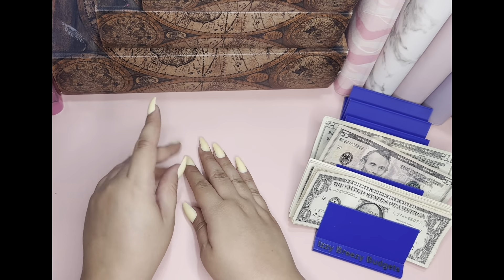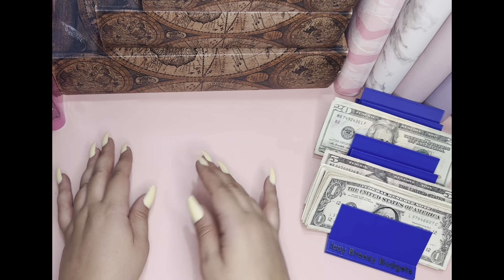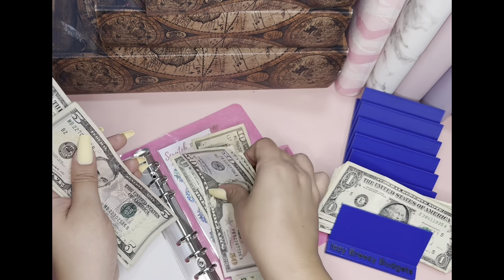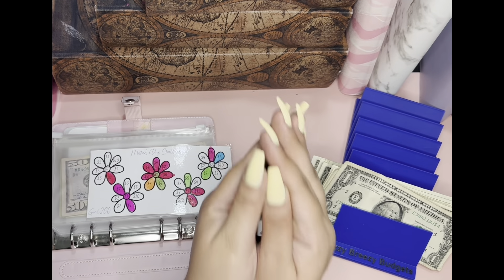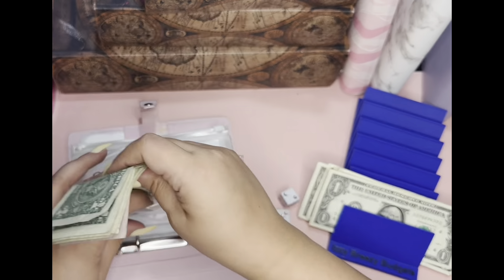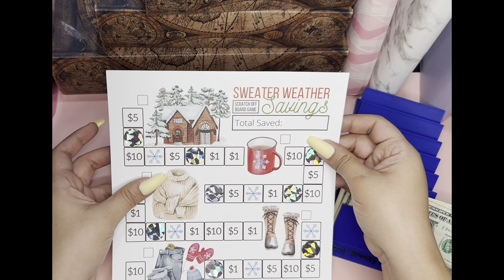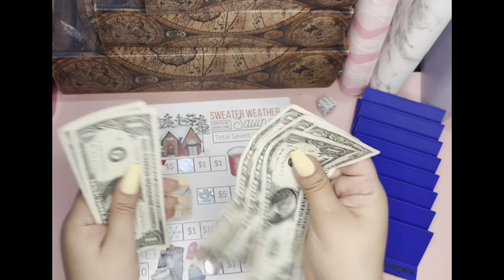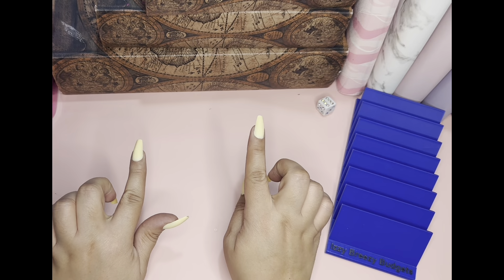CASH STUFFING MY SAVING CHALLENGES |AUGUST 2023| savingchallenge cashstuffing savemoney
CASH STUFFING MY SAVING CHALLENGES 💵💵🤑

SAVING CHALLENGES FOR AUGUST 2023

Cash counting
Join me on my debt free journey. The struggle is real.

Cash stuffing, balancing budgets, managing life and the unexpected. I love the holiday and I am trying to manage my spending without limiting myself to live my best life.